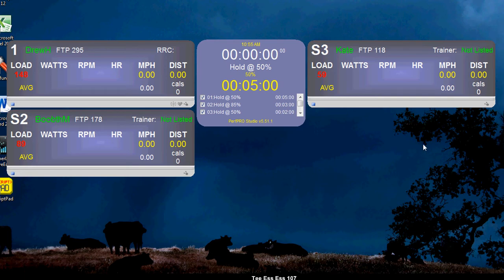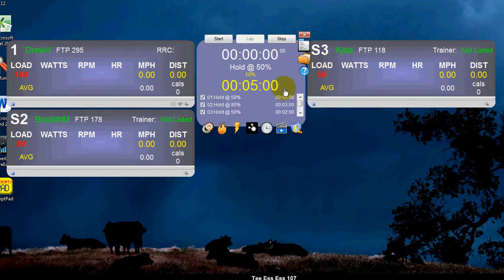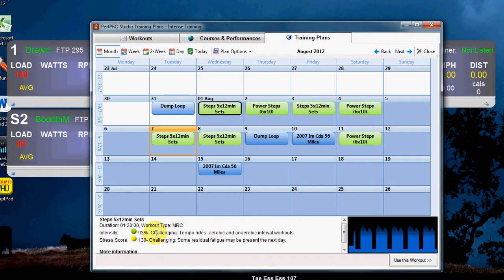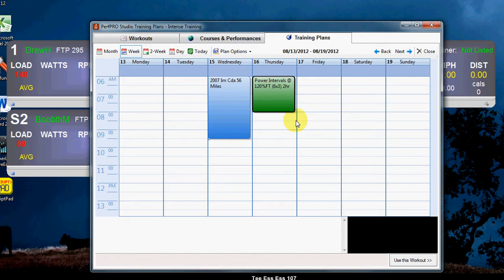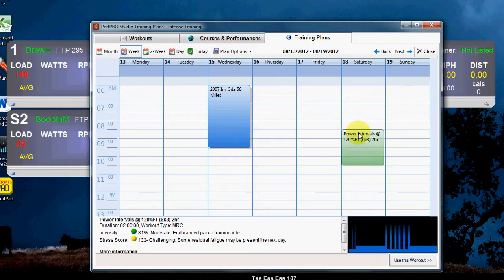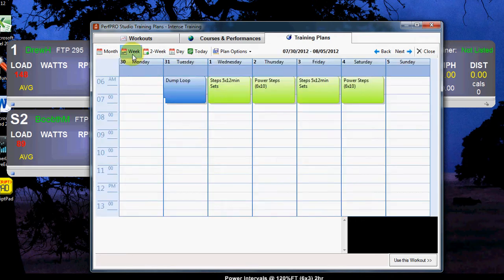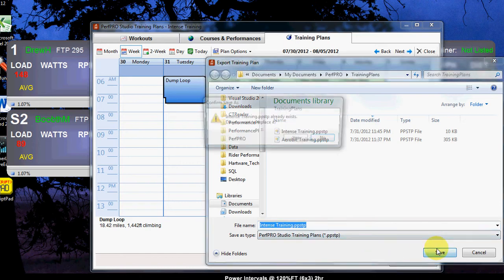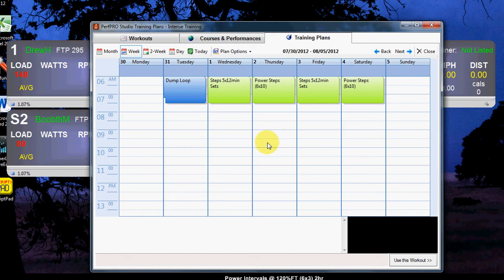PerfPRO Studio Training Plans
A sneak peek at the new Training Plans functionality within PerfPRO Studio.